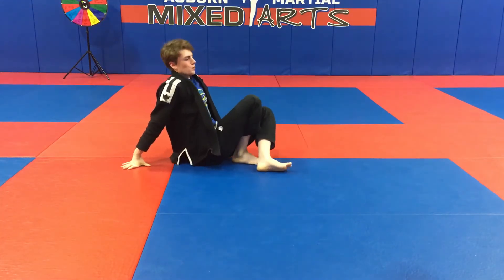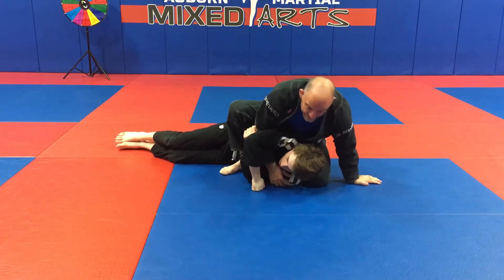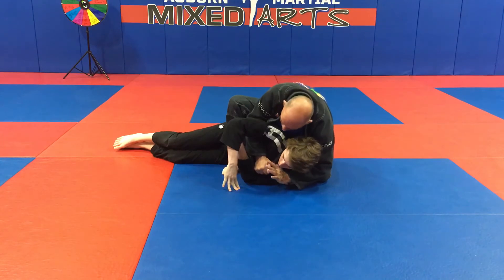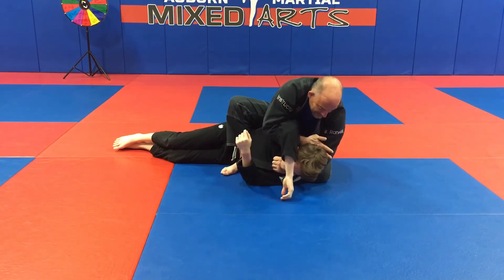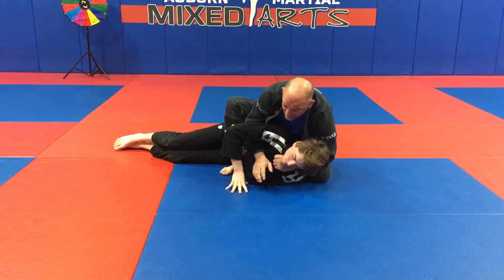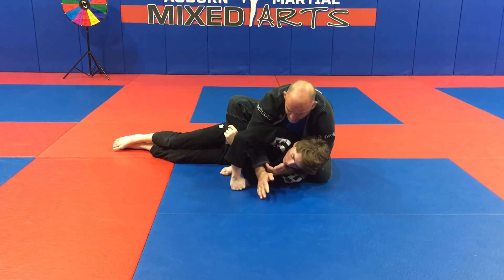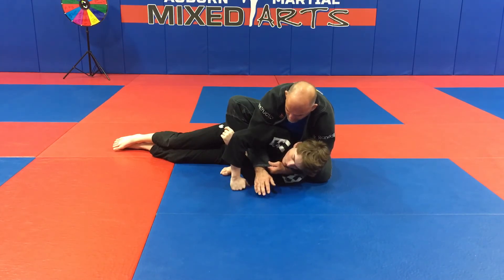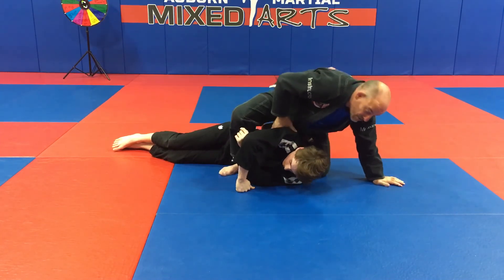Head cut off choke and ezekiel choke from attempted mount escape